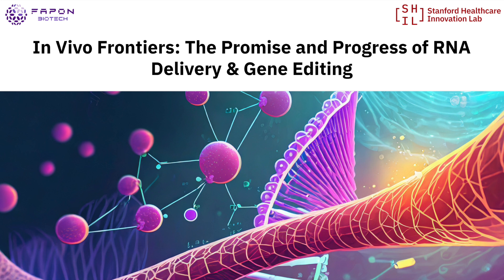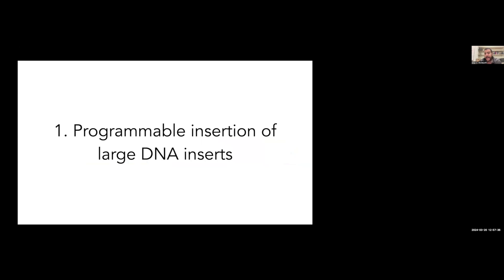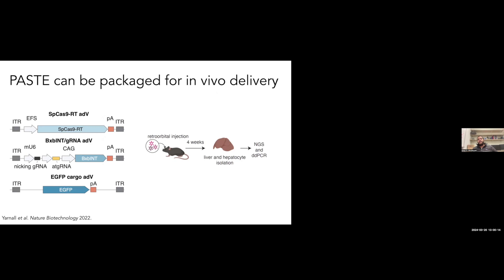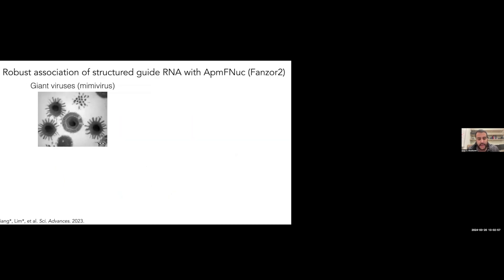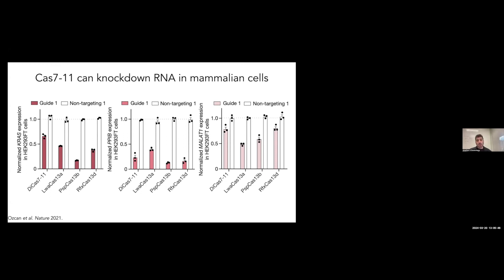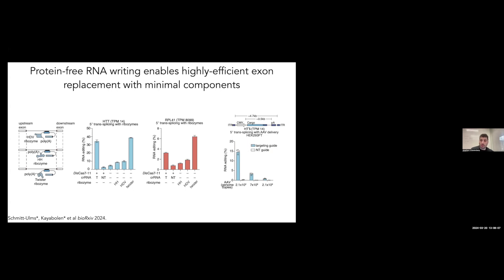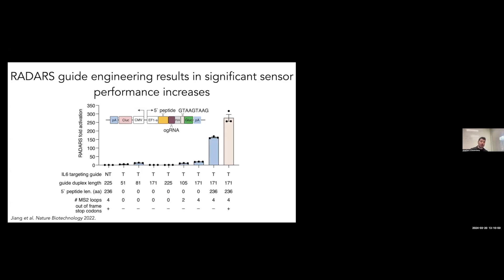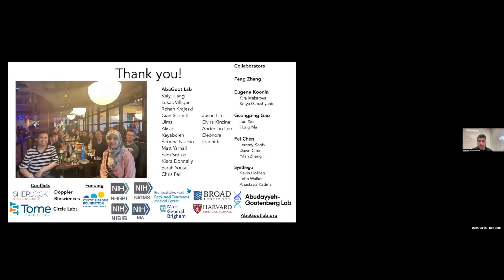Omar Abudayyeh, PhD & Jonathan Gootenberg, PhD | In Vivo Frontiers Symposium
Omar Abudayyeh is an Investigator at Brigham and Women’s Hospital and member of the faculty at Harvard Medical School where he directs a lab developing next-generation gene editing, gene delivery, and synthetic biology technologies and applies them towards new therapeutics and the study of aging. He previously was a McGovern Fellow at MIT where he directed his own research group and before that was at Harvard Medical School and MIT as a graduate student in Feng Zhang’s lab at the Broad Institute, where he earned a Ph.D. researching novel CRISPR enzymes for genome editing, therapeutics, and diagnostics. He is a pioneer in the gene editing space as an inventor on dozens of patents and patent applications relating to gene editing and diagnostic innovations, as well as over 30,000 citations on more than 40 peer-reviewed articles in journals like Nature, Science, and Cell. He is also co-founder of Sherlock Biosciences, Proof Diagnostics (acquired), and Tome Biosciences, which are commercializing CRISPR-based diagnostics for healthcare and at-home testing, as well as other stealth starts ups in the gene and RNA therapy space, which have collectively raised hundreds of millions. Dr. Abudayyeh has been recognized as Technology Review Innovators Under 35, Bloomberg New Economy Catalyst, Endpoints 20 under 40 Next Generation of Biotech Leaders, 2022 Termeer Scholar, 2018 Forbes 30 under 30, Business Insider 30 under 30, a 2018 TEDMED Hive honoree, and a 2013 Paul and Daisy Soros Fellow. Dr. Abudayyeh graduated from MIT in 2012 with a B.S. in mechanical engineering and biological engineering, where he was a Henry Ford II Scholar and a Barry M. Goldwater Scholar. He also spent two years studying towards an MD at Harvard Medical School.

Jonathan Gootenberg is a member of the faculty at Harvard Medical School and an investigator at Beth Israel Deaconess Medical Center. Dr. Gootenberg draws from fundamental biological insights to engineer new molecular tools, with a focus on methods that leverage programmability across biological scales. These technologies, including CRISPR-mediated genome and transcriptome perturbation and non-destructive cellular sensing, allow for unprecedented manipulation and profiling of cellular states in the body, and have myriad applications in basic science, diagnostics, and therapeutics. These technologies have been adopted by multiple biotechnology companies, several of which Dr. Gootenberg has co-founded. Previously, Dr. Gootenberg led an independent research group at MIT as a McGovern Fellow. He received his PhD in Systems Biology from Harvard University, conducting research with Aviv Regev and Feng Zhang at the McGovern Institute and Broad Institute of MIT and Harvard, and earned his bachelor’s degree in mathematics and biological engineering at MIT. He has been honored with awards such as Forbes 30 Under 30, Technology Review 35 Under 35, Endpoints 20 Under 40, and as a scholar of the Termeer Foundation.

In Vivo Frontiers: The Promise and Progress of RNA Delivery & Gene Editing brought together leading researchers in RNA delivery and gene editing to discuss the latest advancements and challenges in these two fields.